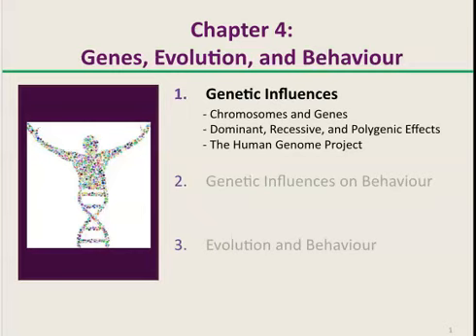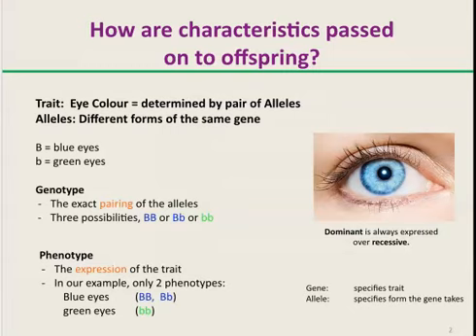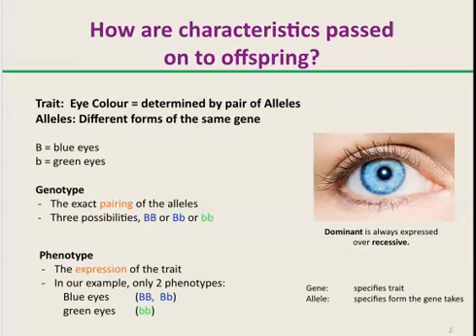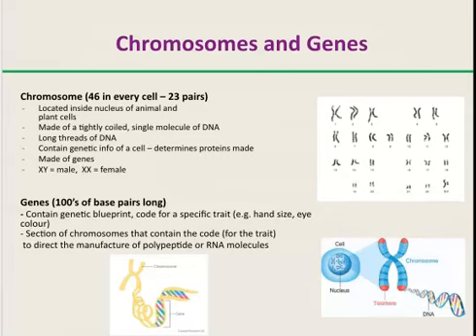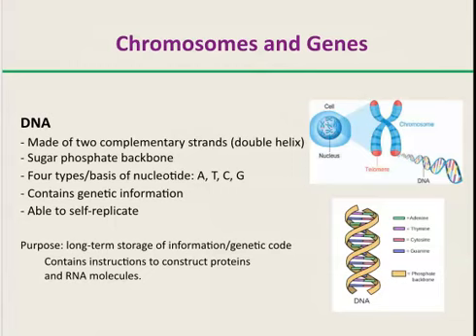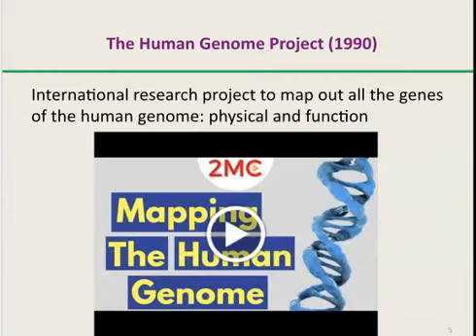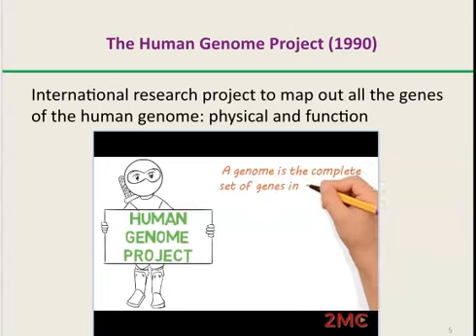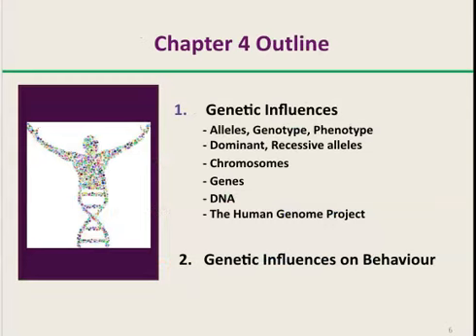Ch 4 part 1